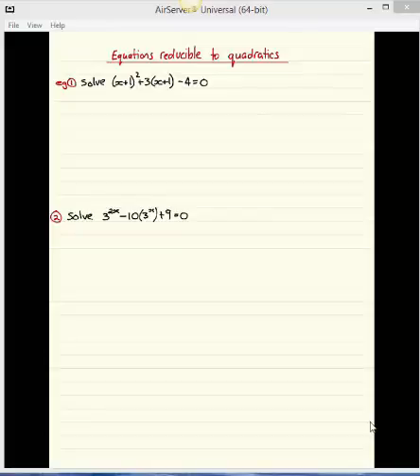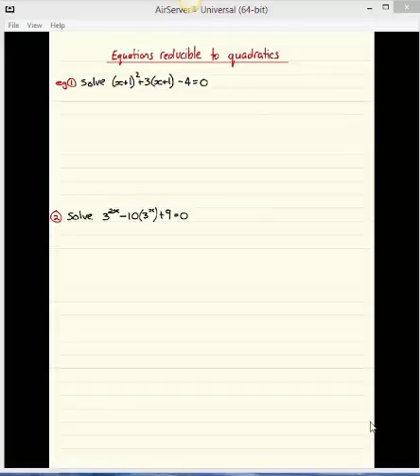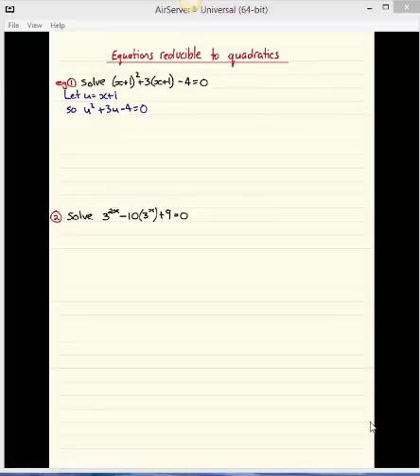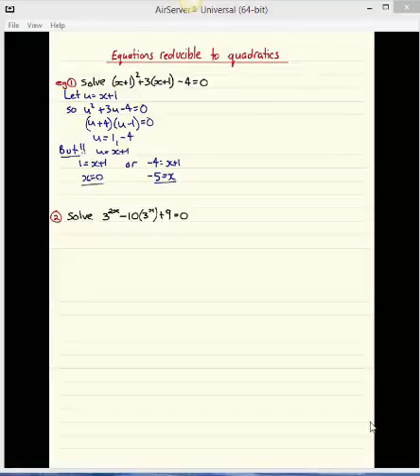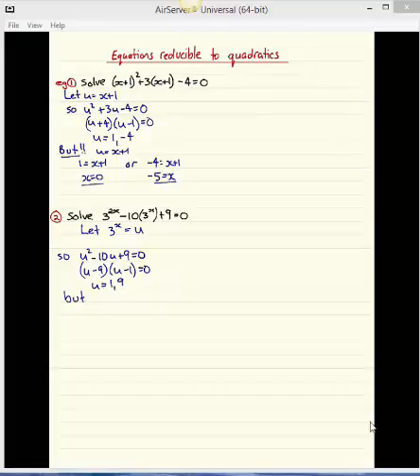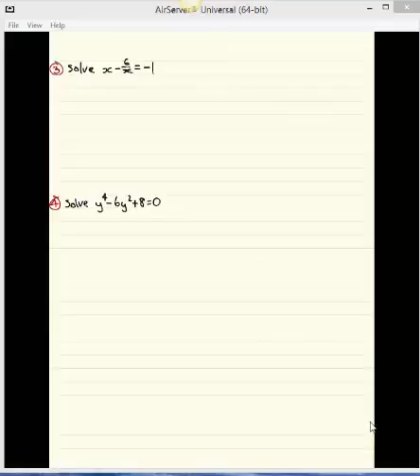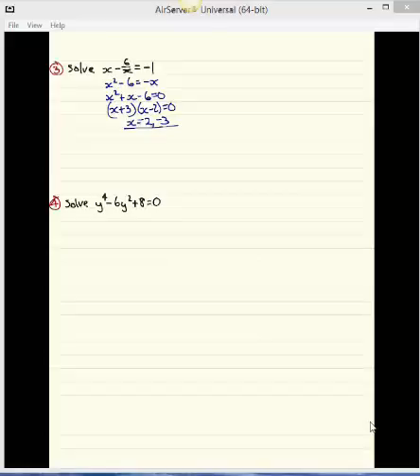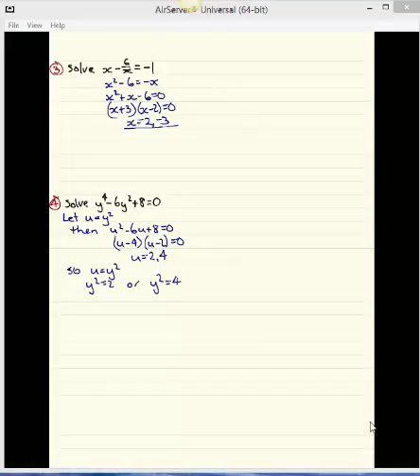equations reducible to quadratics